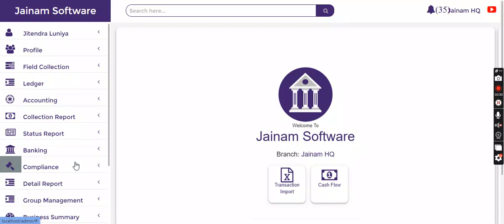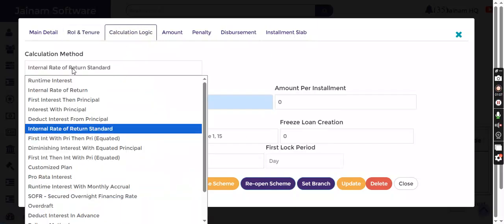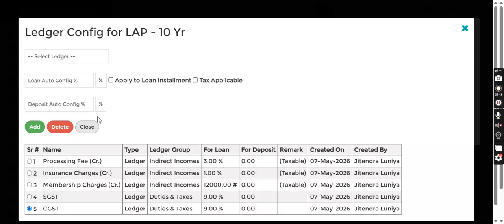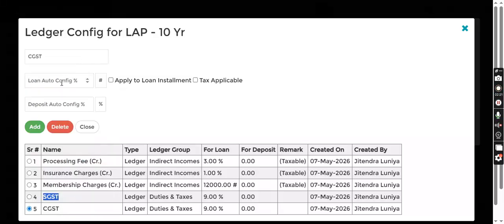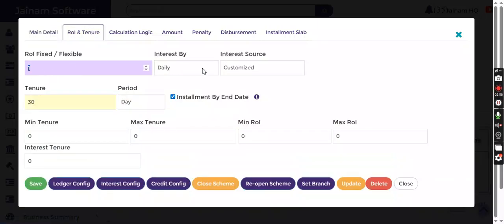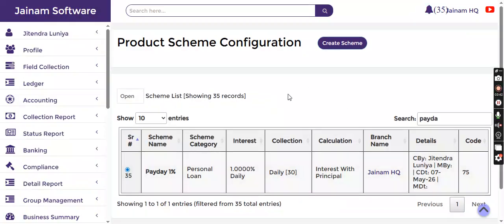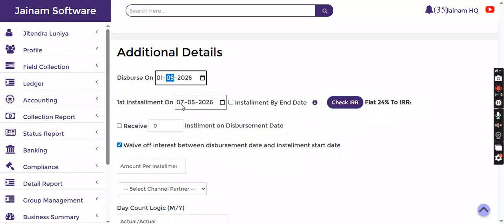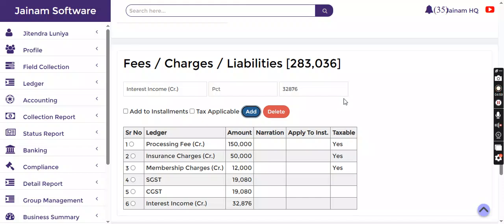NBFC Loan Product Scheme | LAP, PL/BL, Payday & Short Term Loan | Jainam Software | 260507-1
Watch this detailed demo of **Loan Product Scheme Configuration** in Jainam Software for NBFCs and finance companies.

This video covers configuration of multiple loan products including:
• LAP (Loan Against Property)
• PL/BL (Personal Loan / Business Loan)
• Payday / Perday Loans
• PL Short-Term Loan with interest-only EMI for first 2 months and principal + interest on 3rd month

Sample configuration shown in this demo:
✔ 50 Lakh LAP Loan
✔ 24% Reducing ROI (Yearly)
✔ 10 Years Tenure
✔ 3% Processing Fee
✔ 1% Insurance
✔ ₹12,000 R M Charges
✔ Pre EMI Interest
✔ 2% Late Payment Interest

Perfect solution for NBFCs, finance companies, banks, MFIs, and lending institutions looking for flexible loan product automation.

Jainam Software offers a complete Loan Origination System (LOS) and Loan Management System (LMS) with automation, accounting, compliance, and reporting tools for finance businesses.